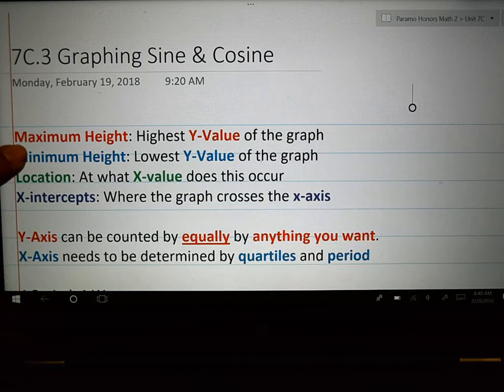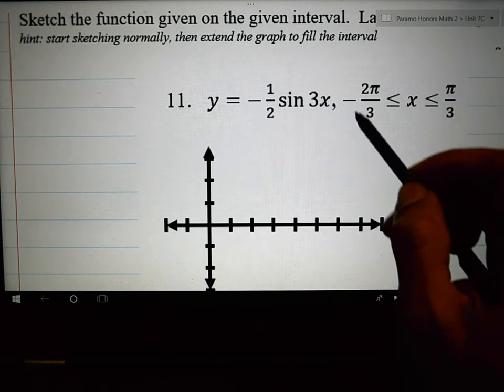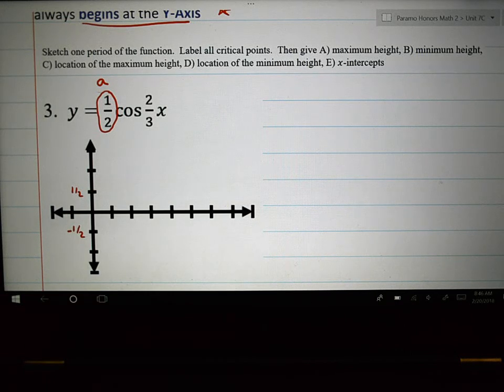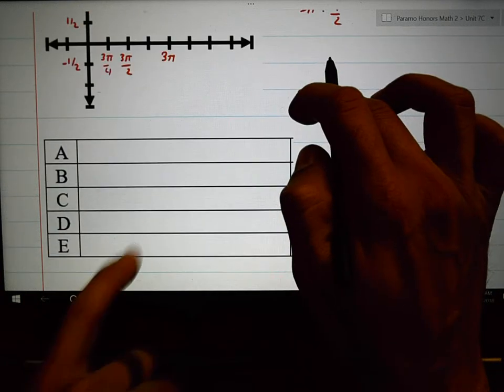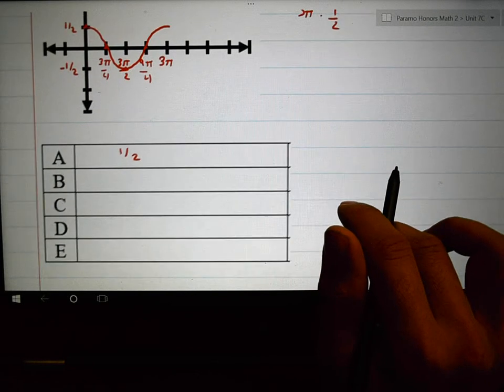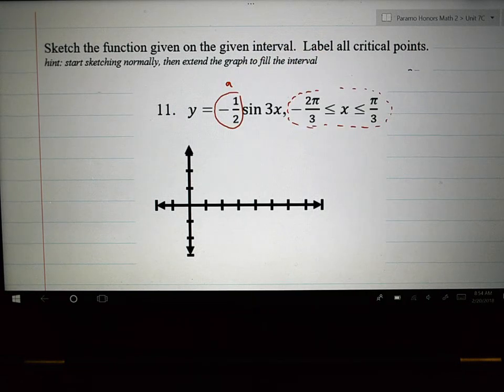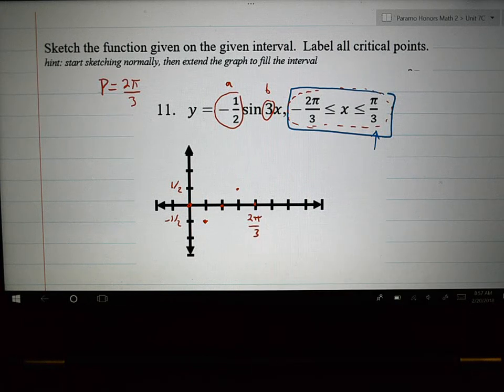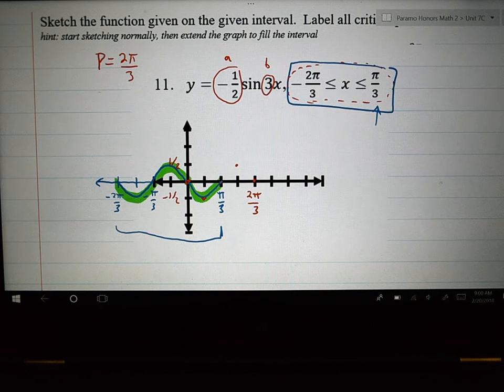9.3 Graphing Sine and Cosine (H)